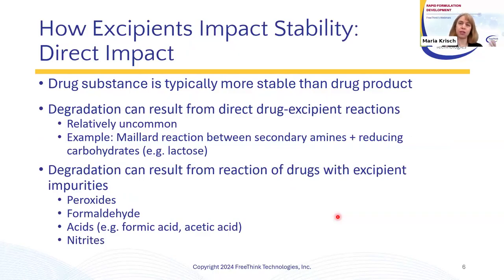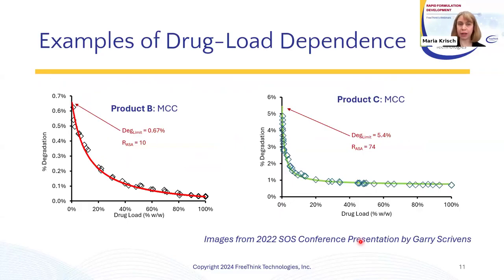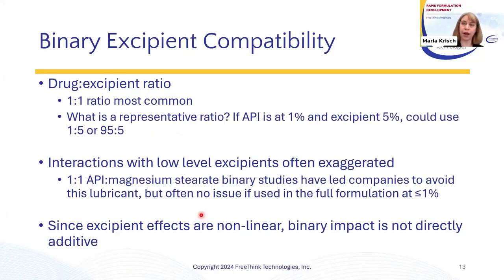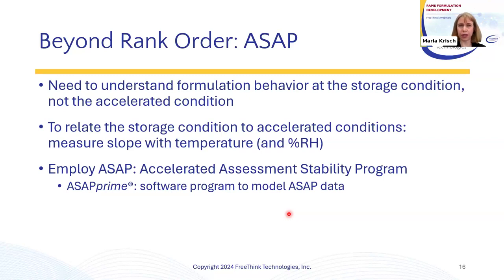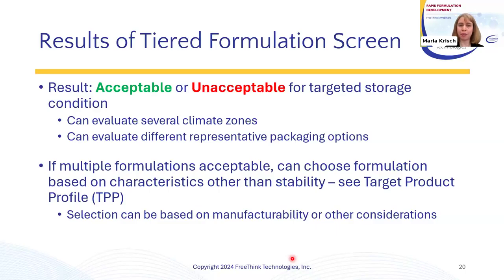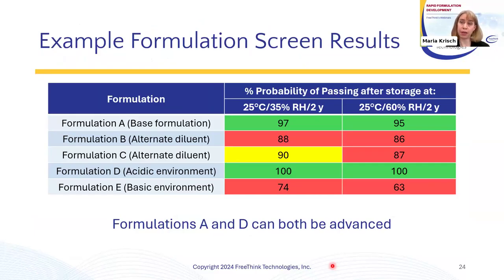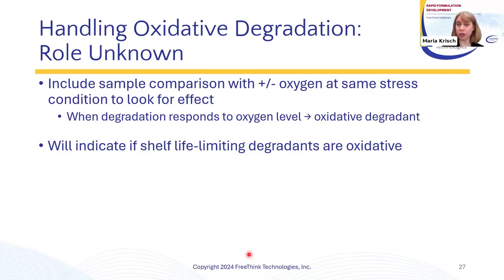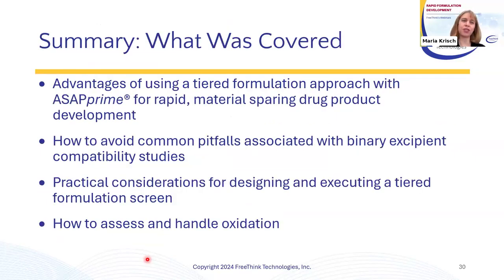Rapid Formulation Development Webinar Series: Formulating for Stability